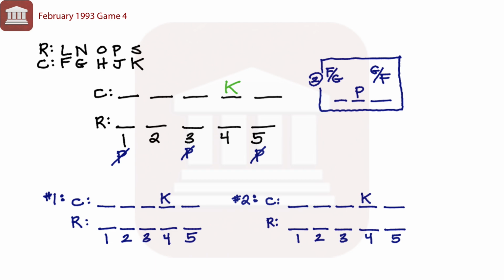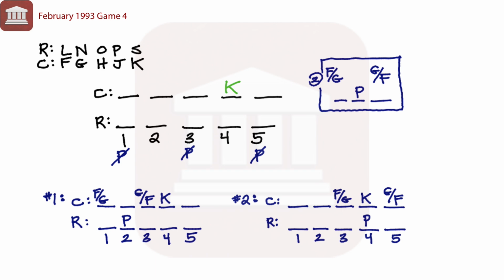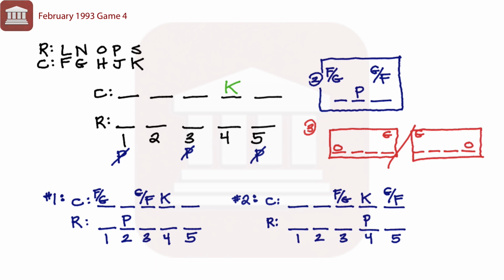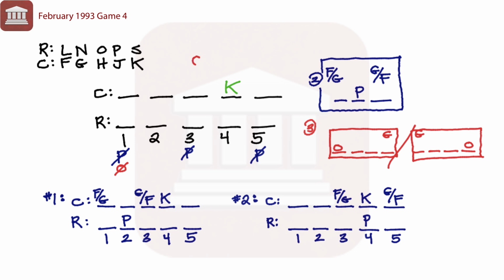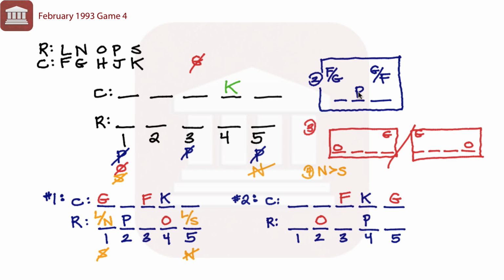LSAT Prep Test 7 Game 4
Setup for Game 4 of the February 1993 LSAT (Prep Test 7).

1) Download LSATMax from the App Store
2) Register in the app using Facebook
3) Tap the "Settings" icon
5) Enter the code "youtube"